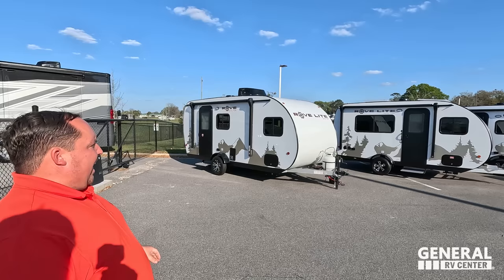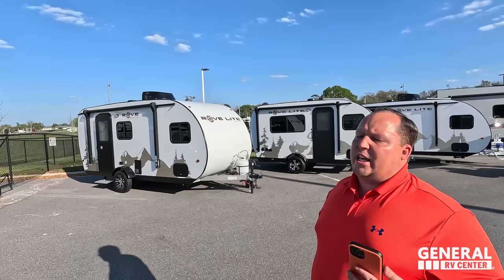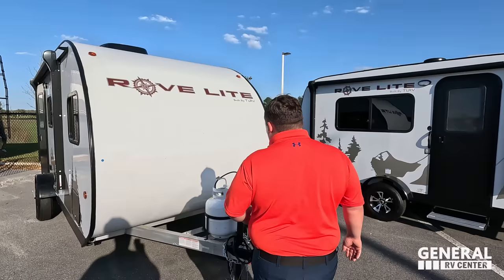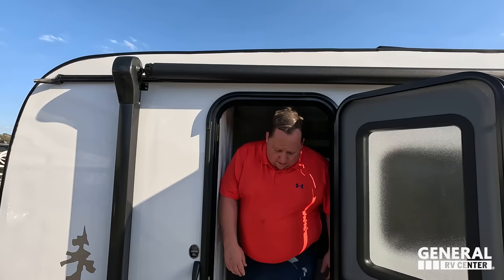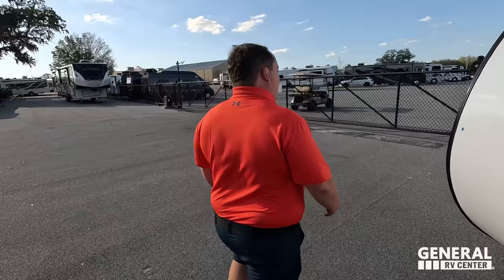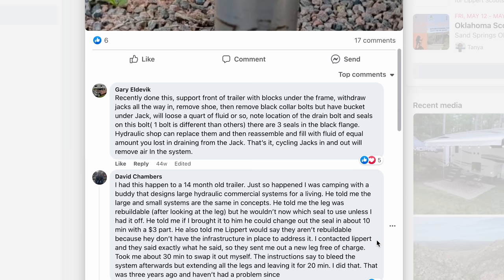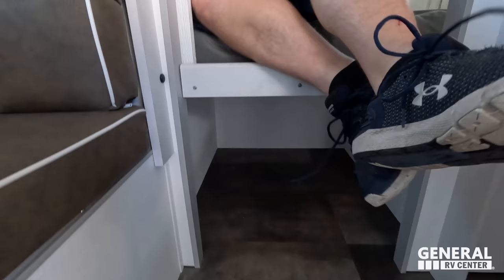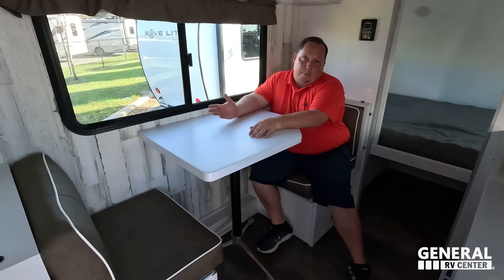Worlds Smallest Travel Trailer!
2023 Travel Lite Robe Lite 14FL - Thank you to Lippert for sponsoring our channel! We're back with General RV!

Everyone back to another video today I am so excited. We are taking a look at the worlds smallest travel trailer. He said he was getting this is the travel lite rob lite! These are incredibly small and easy to tell… In this video you’re gonna see that I’m over to pick up this travel trailer! If you have a small tow vehicle then you will love this RV!